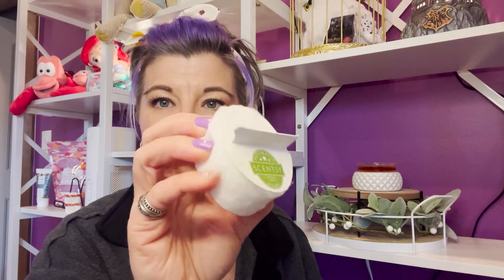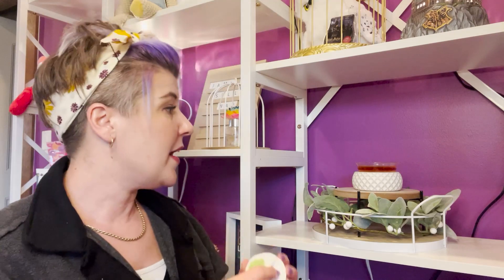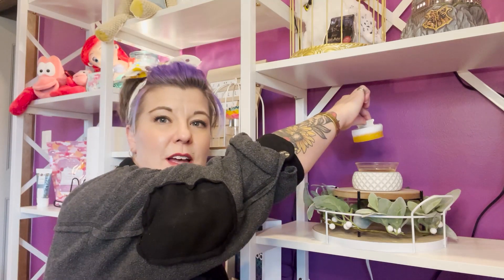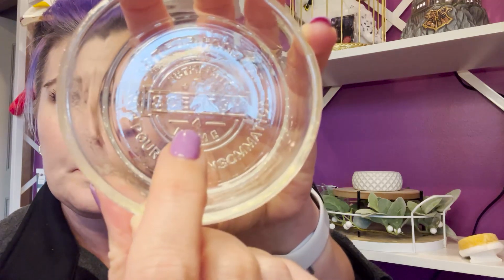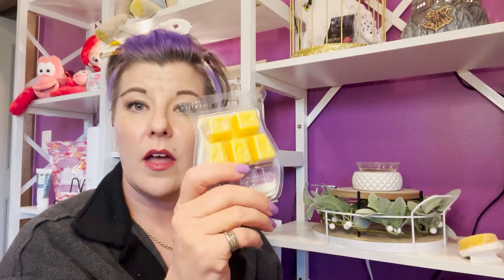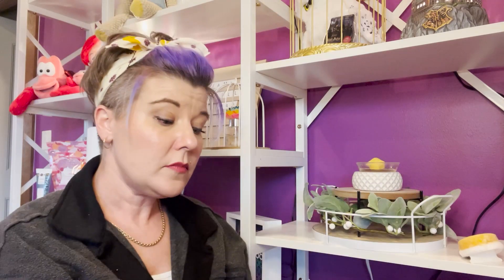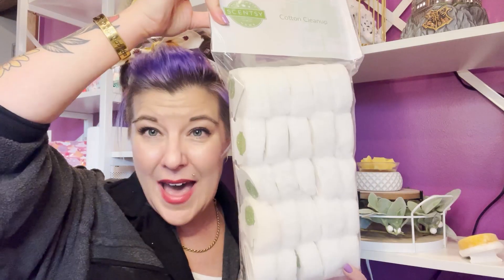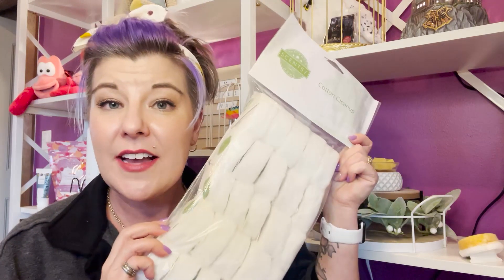What is the best and easiest way to change Scentsy Wax? | Jami Jo Sells Wax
Do you love Scentsy wax but don’t know how to easily change it out? Or maybe you have had a “waxident” and been left with a mess of wax everywhere. There is a better way! Let me show you cotton cleanups. to get your Scentsy products.